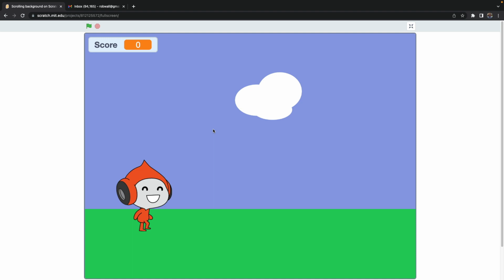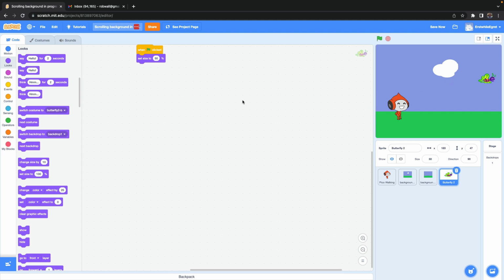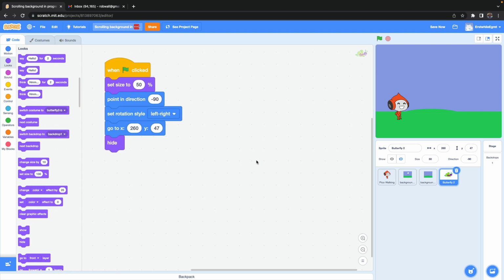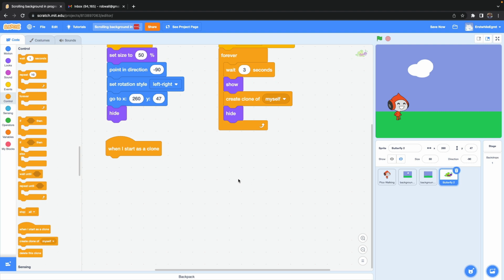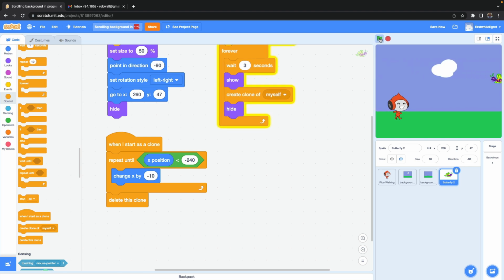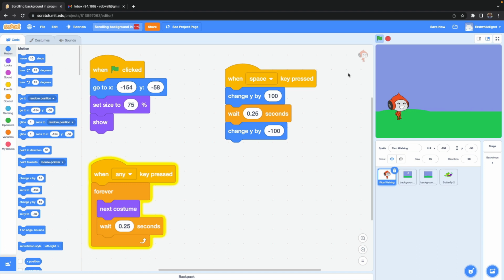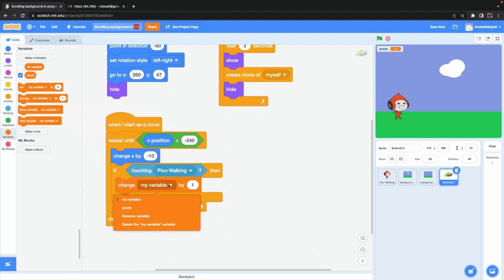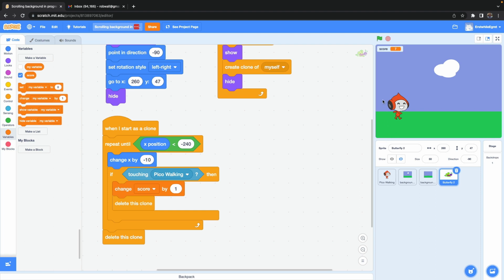Scratch Project Side-scrolling Game part 2 - scoring points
Let’s add to the side scroller game to score some points.